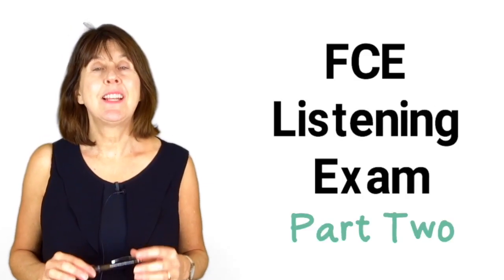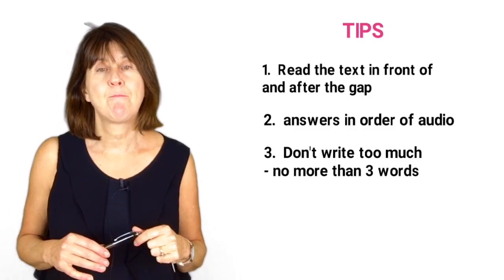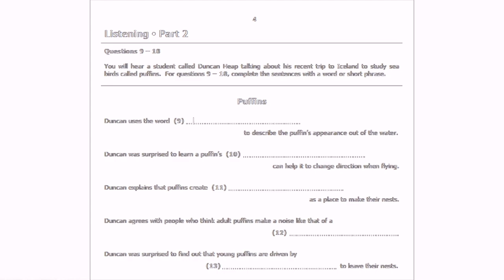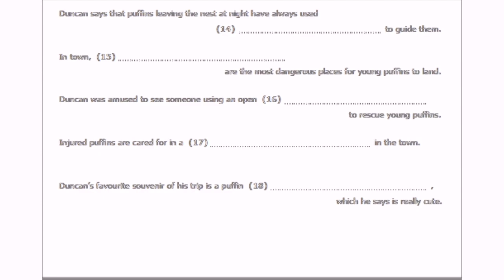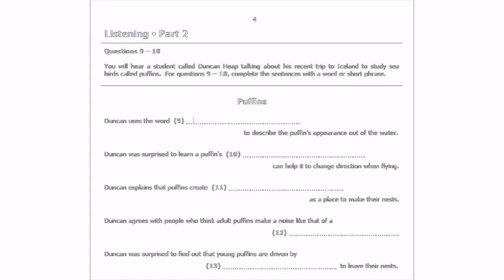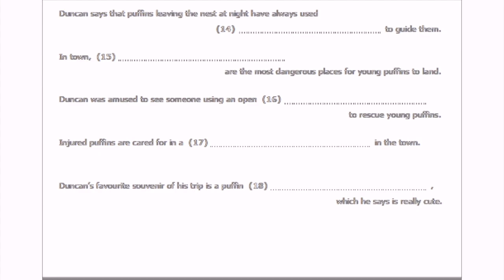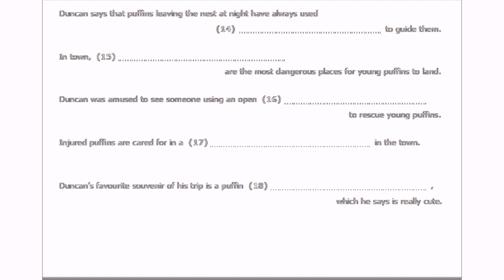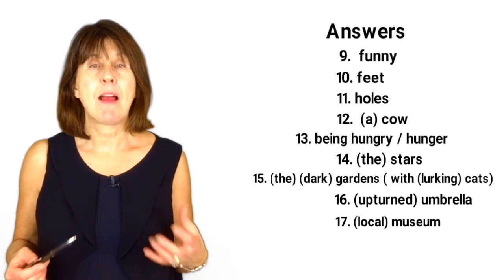How to do Cambridge FCE Listening Exam - Part 2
In this video, learn what to expect in the Cambridge FCE Listening Part 2 exam.  With tips to improve your grade and a sample FCE part 2 test, a must-see for all those taking the FCE exam.